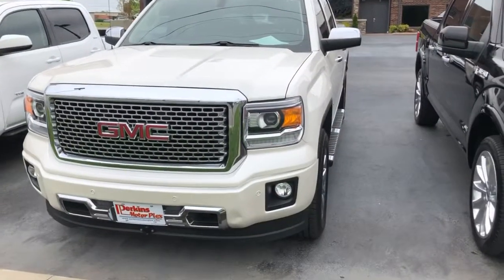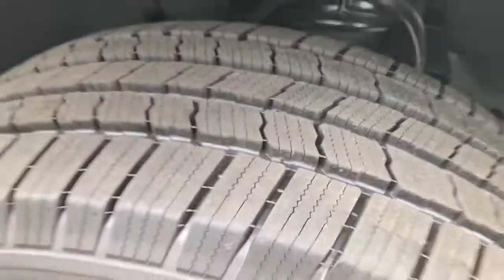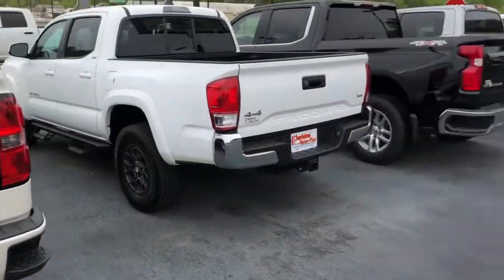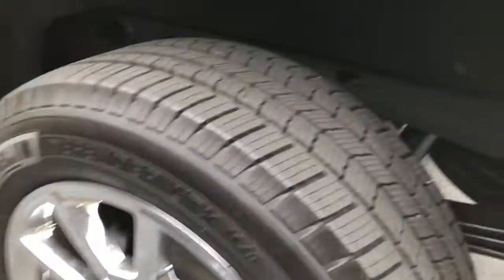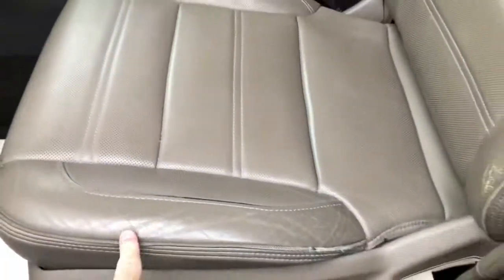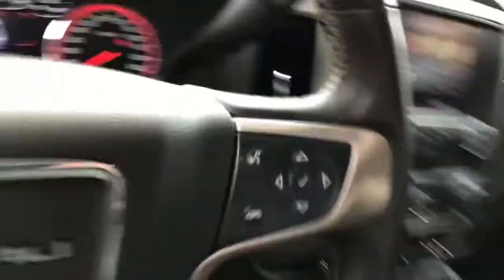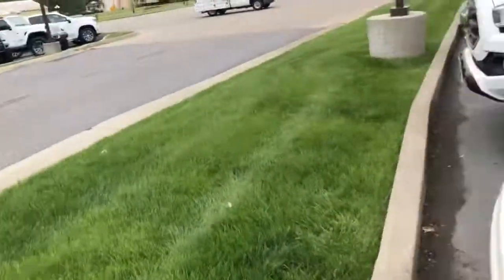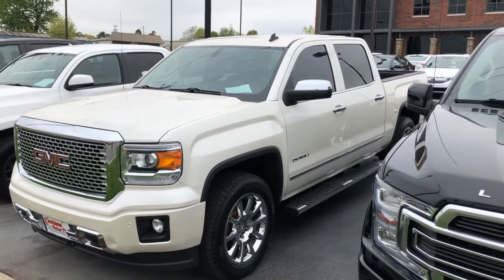498411 - 2014 GMC Sierra 1500 Denali